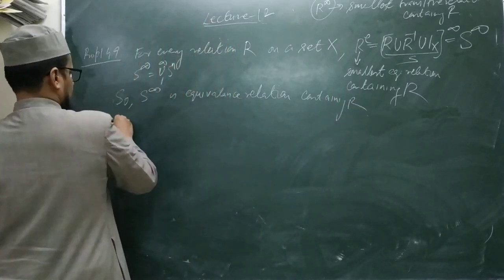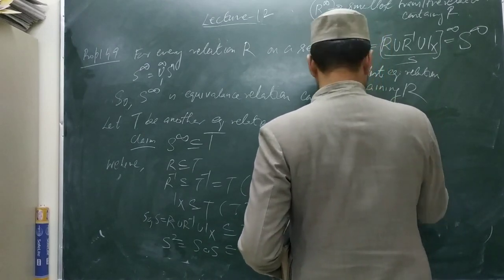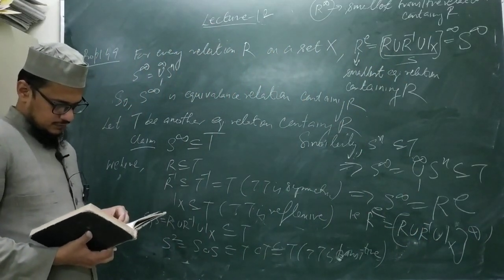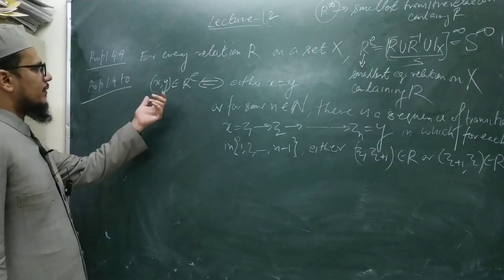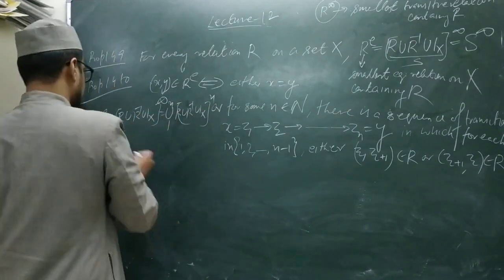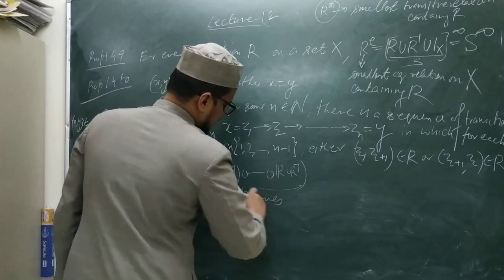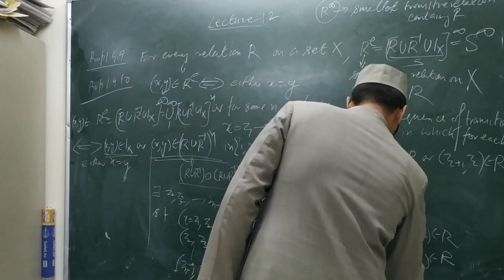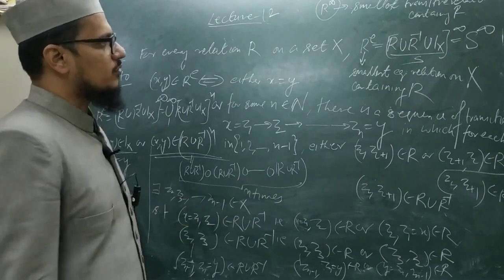Semigroup theory lecture 12 remaining part